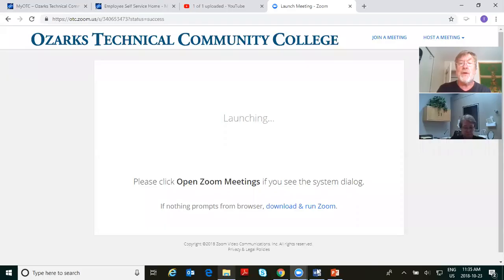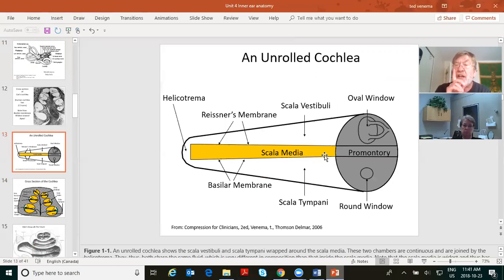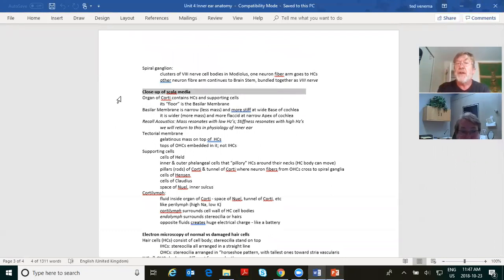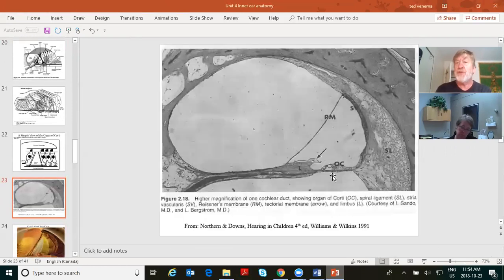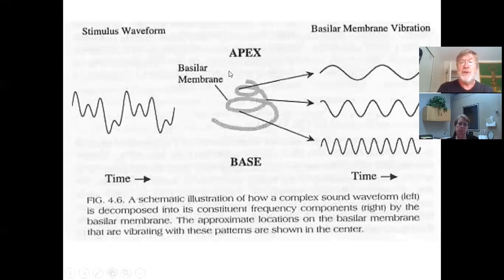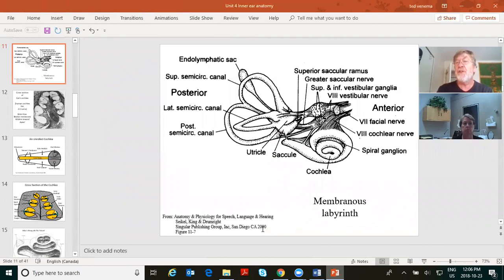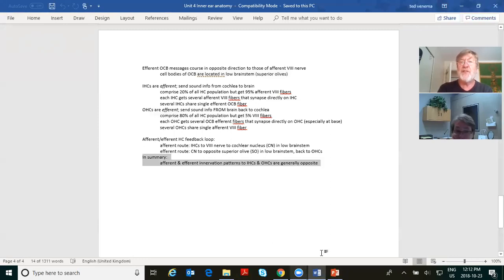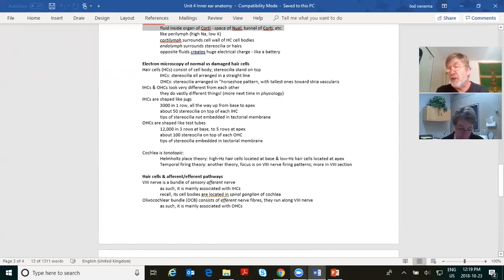120 October 23, 2018